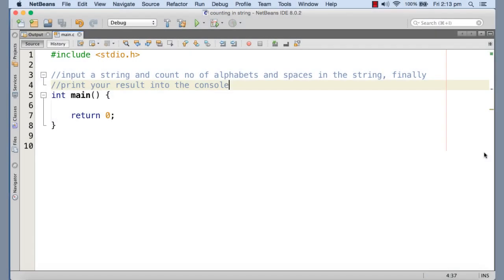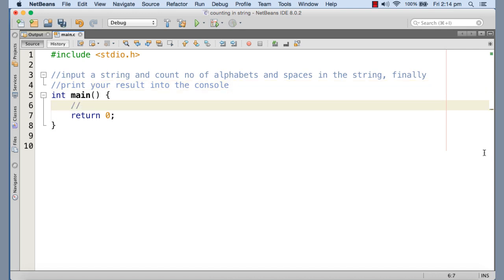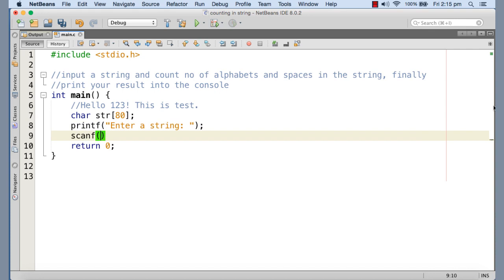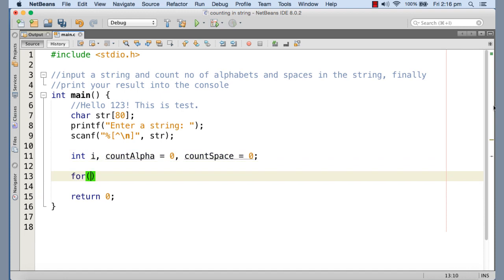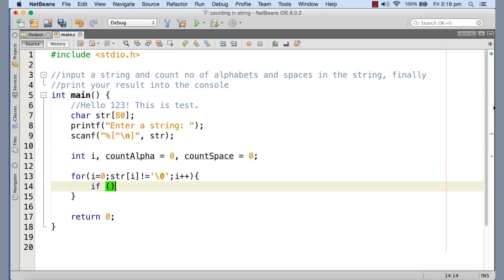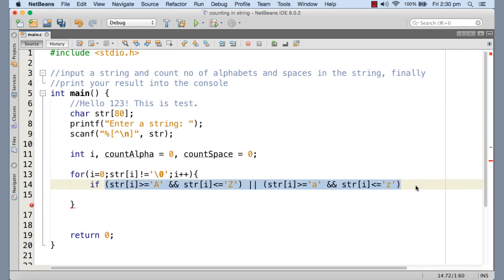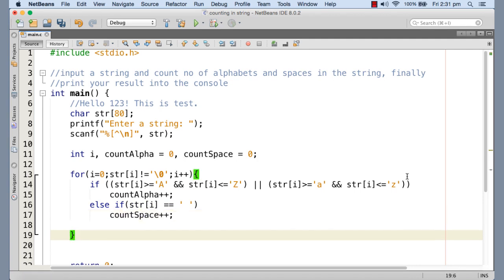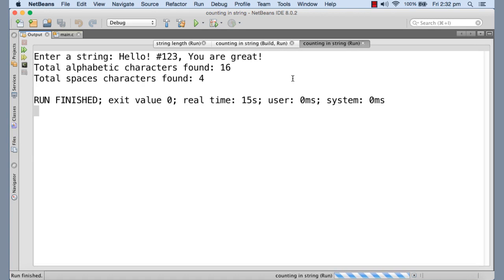052 Searching and counting target in string